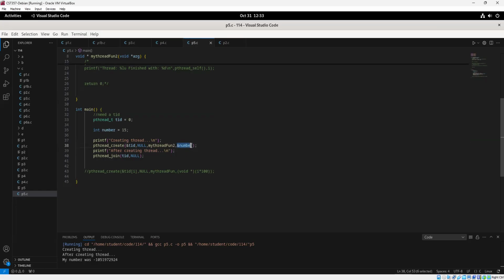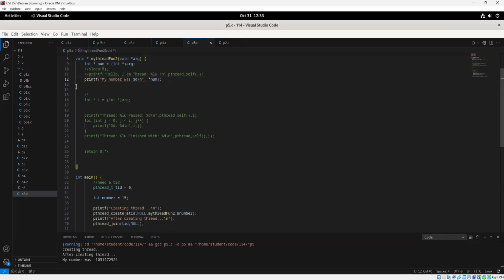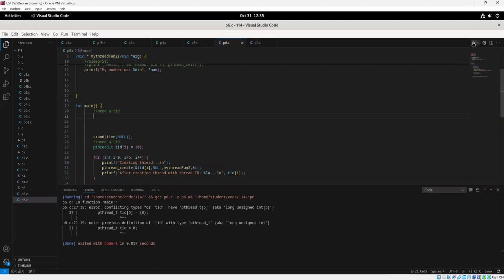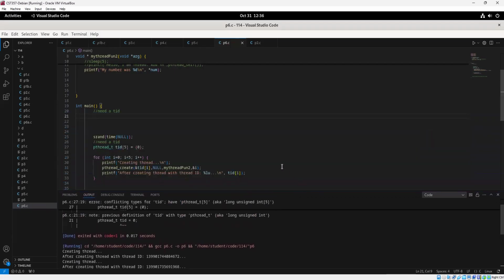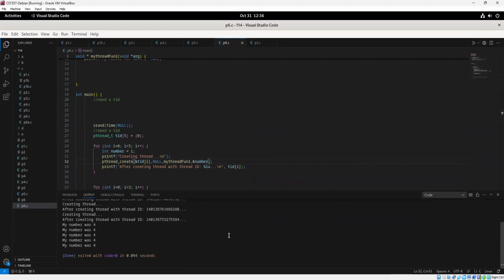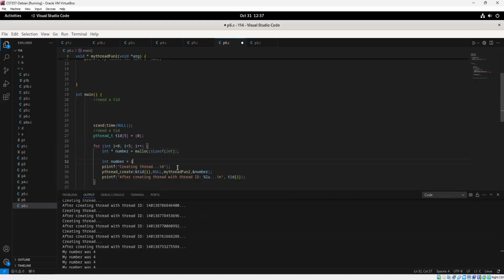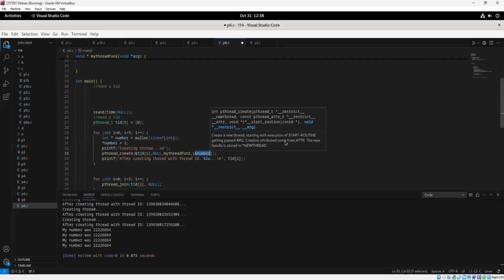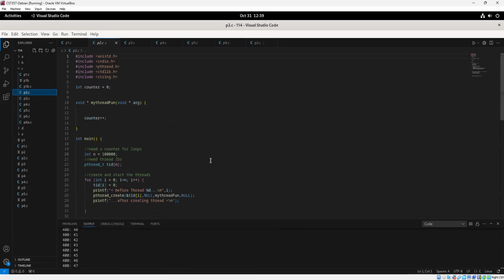CST 357/457 (Fall 2024) 11/4 P2